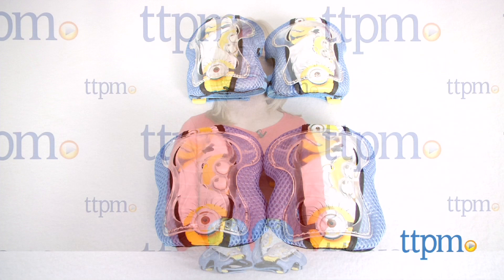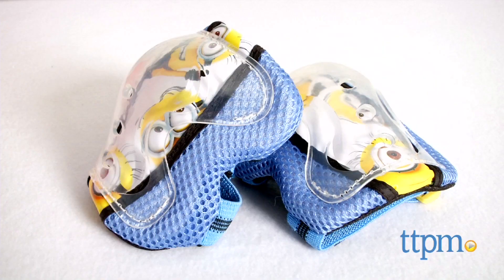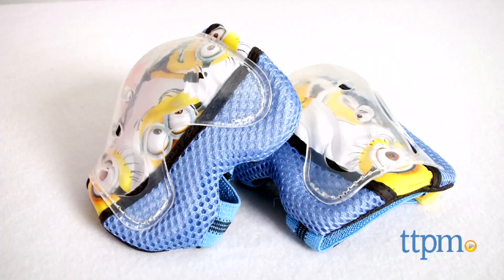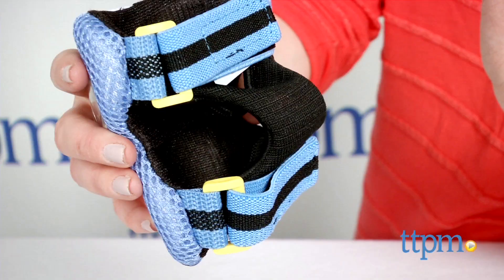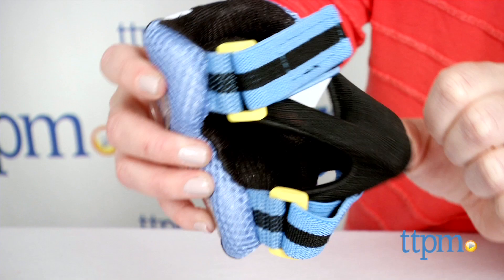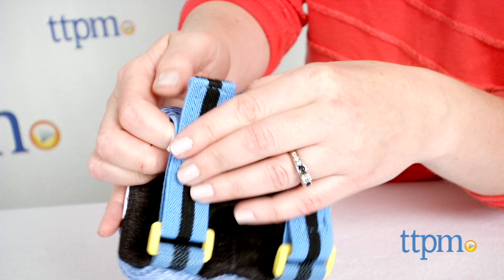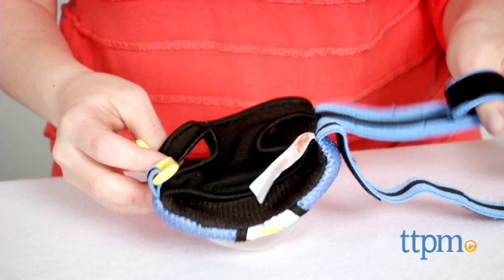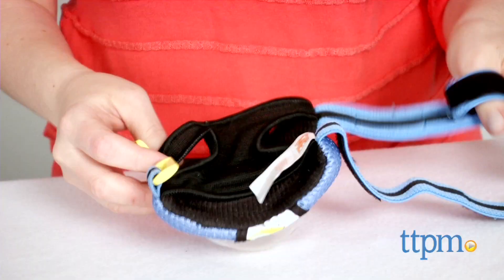Despicable Me Minion Made Elbow and Knee Pads from Skyrocket Toys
Play outside with the Minions and stay safe with the Despicable Me Minion Made Elbow & Knee Pads Safety Gear. For full review and shopping info

Product Info:
This set comes with one pair of elbow pads and one pair of knee pads that feature an image of three minions on the front as well as a clear plastic covering, an elastic main strap, two adjustable straps, and foam padding. These can be worn when biking, skateboarding, skating, or scootering.